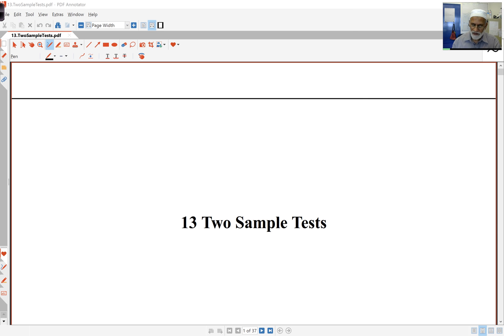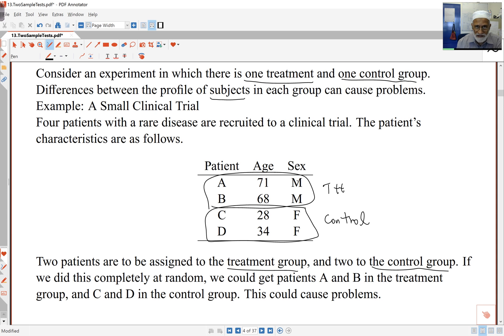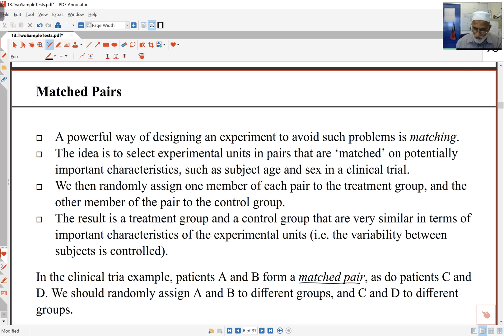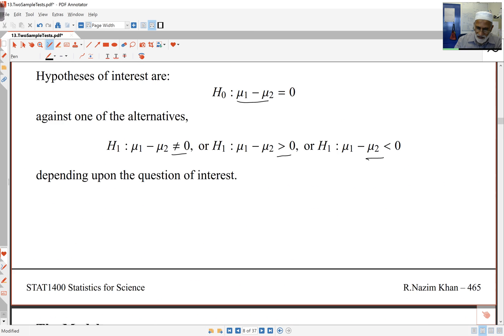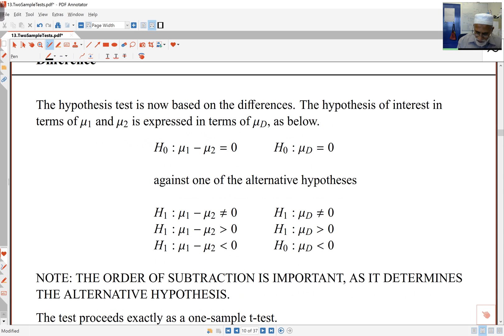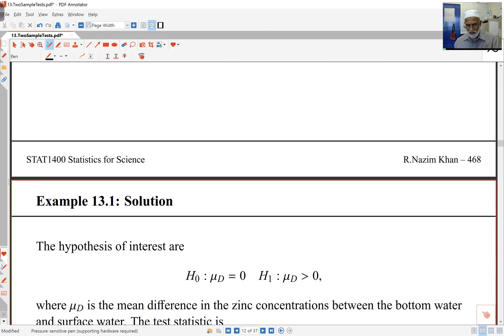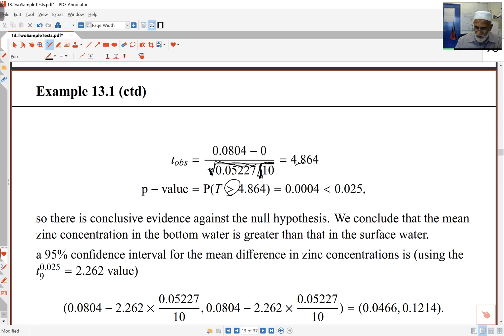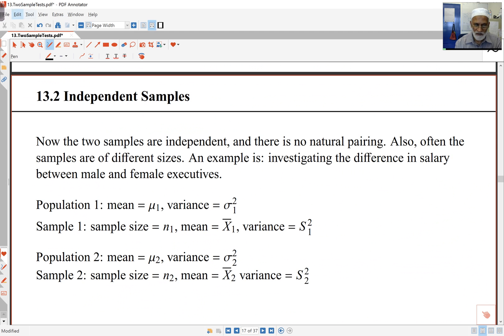13 TwoSampleTests 1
Paired t-test